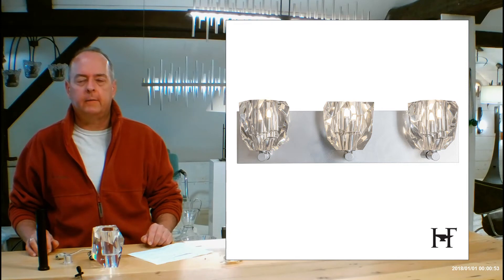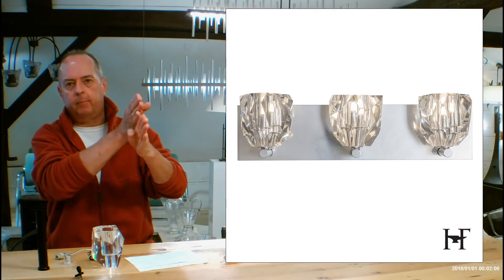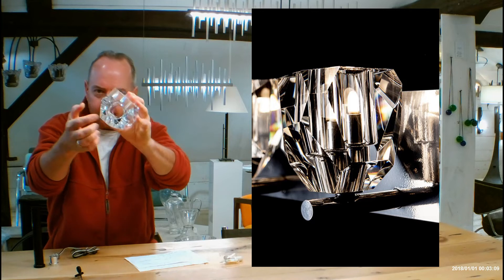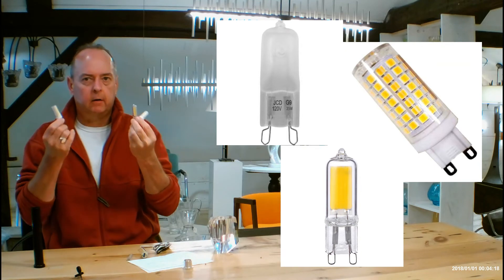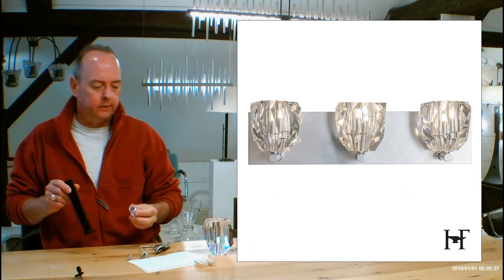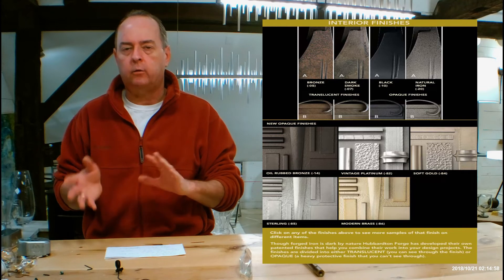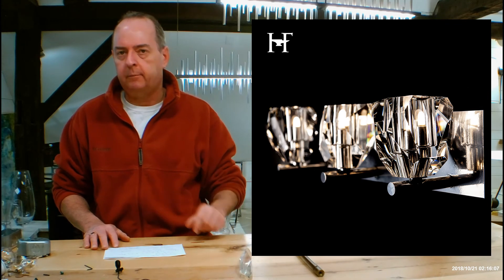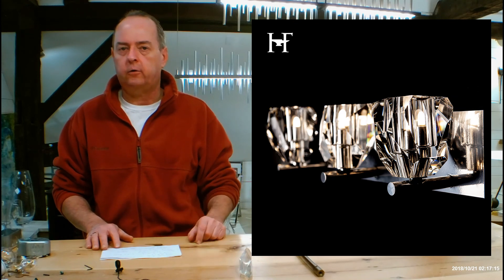Hubbardton Forge Gatsby 3 Light Bath Sconce 201322